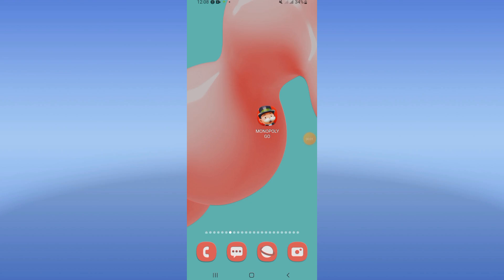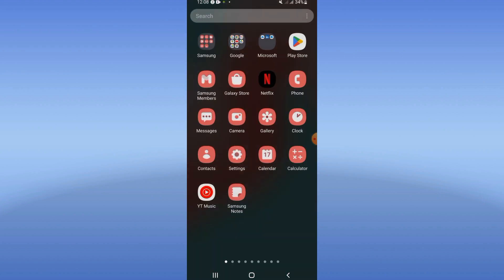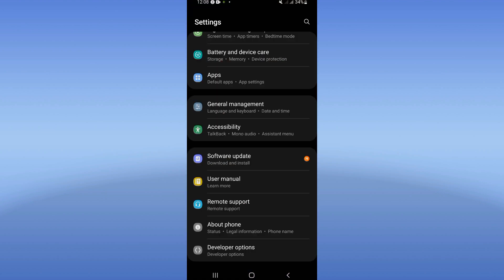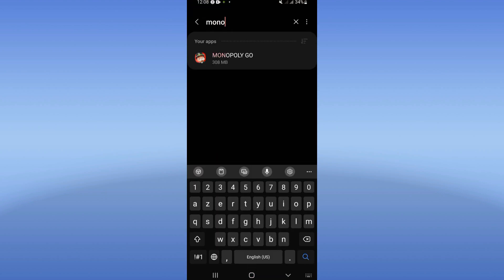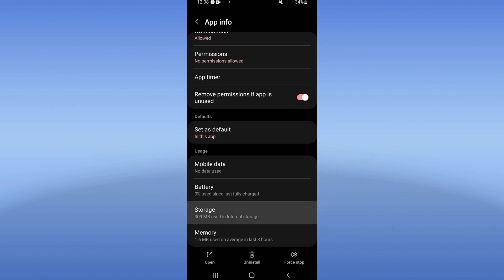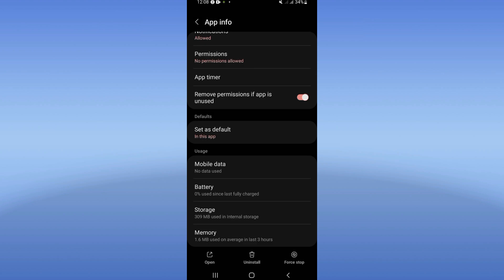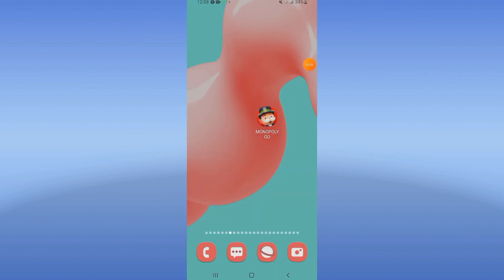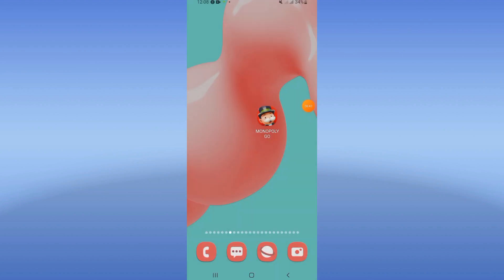How To Fix Not Loading On MONOPOLY GO Game App 2024